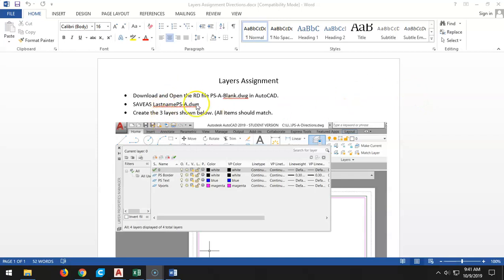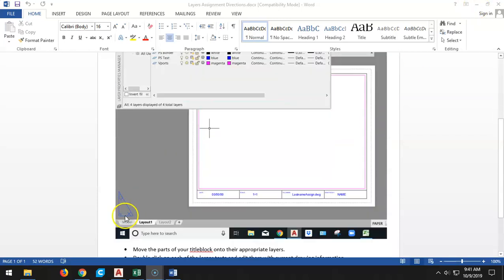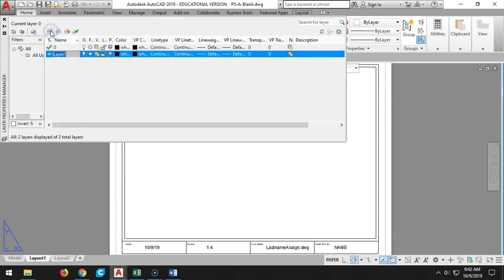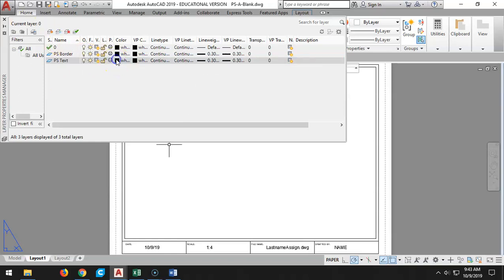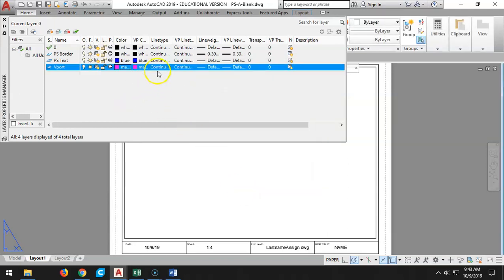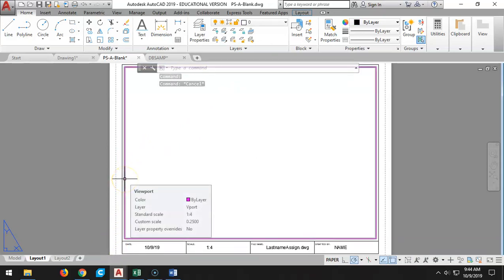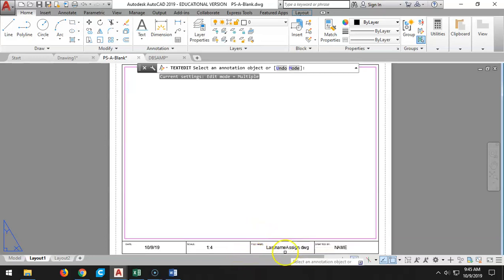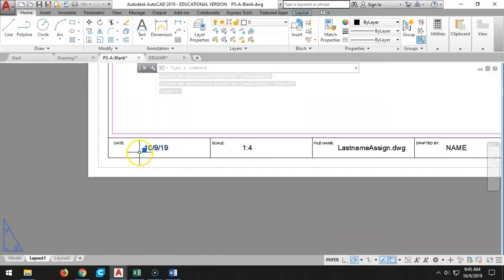VL Layer Assignment Directions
AutoCAD 2019 Layer Assignment